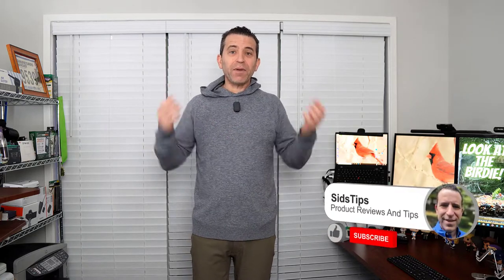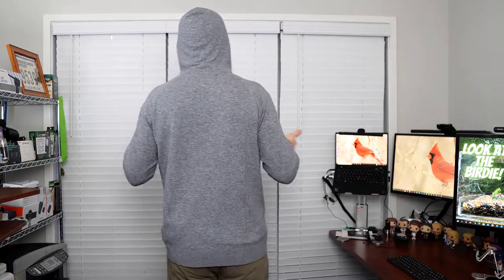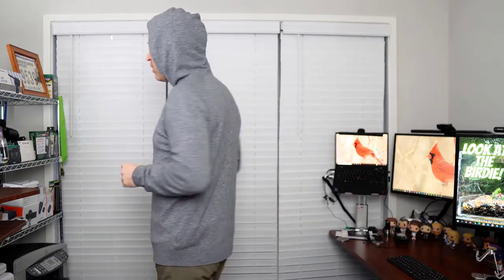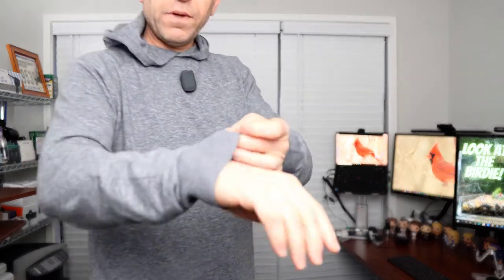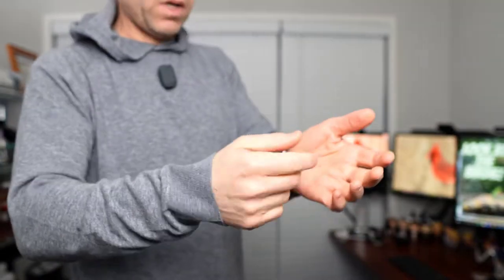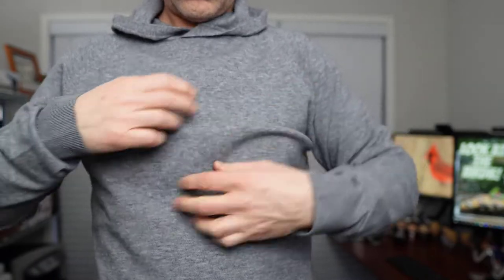Western Rise StrongCore Merino Hoodie Sweater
Lighting used in video ➡️